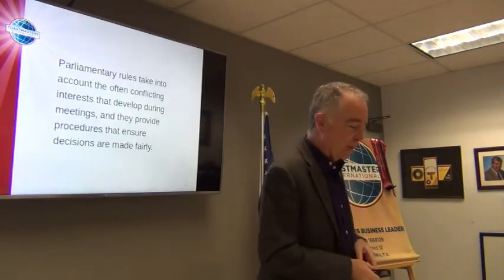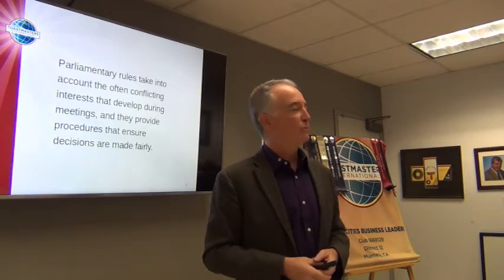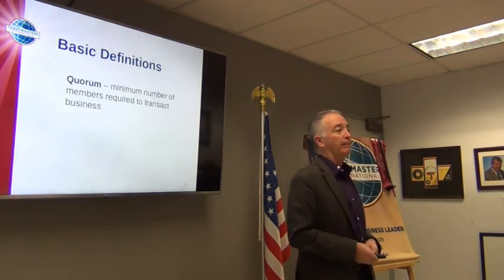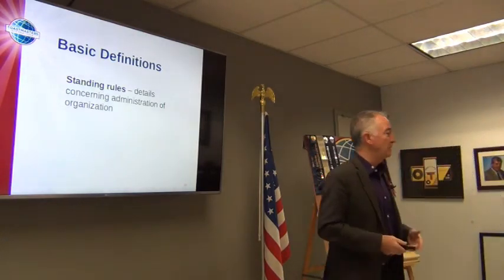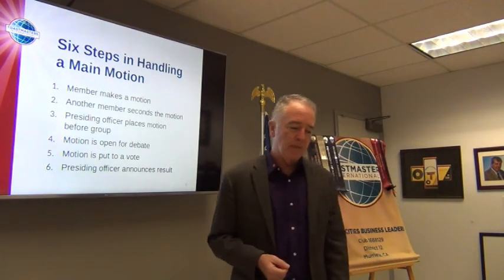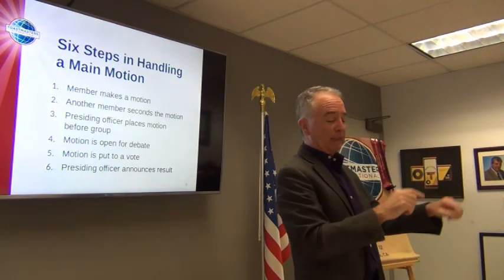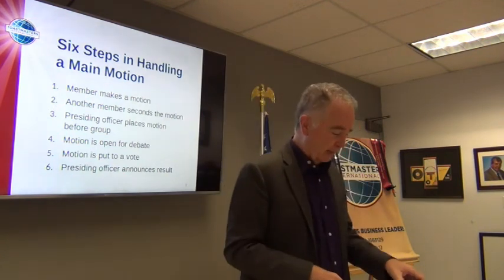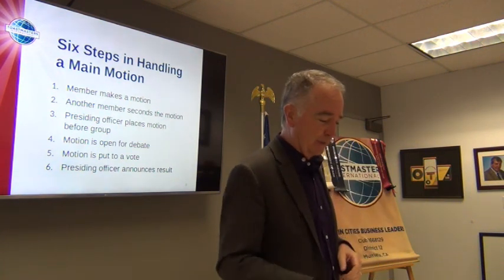Parliamentary Procedures in Action, Part 1 of 5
Jim McLaughlin educates the Twin Cities Business Leaders Toastmasters club on the value and process on parliamentary procedures, specifically Roberts Rules of Order. This is the first of five parts, each about 15 minutes in duration.

This series of presentations was the final leg of the journey to becoming a Distinguished Toastmaster (DTM)

Jim serves our business community as a Transformational Business Consultant, assisting professionals in being more effective communicators, and leaders. He attributes much of his success to the development of his public speaking skills.

He’s been a member of Toastmasters International since 2006 and in 2011 co-founded the Twin Cities Business Leaders Toastmasters Club (1668129.toastmastersclubs.org).

Jim also organizes TEDxTemecula, an independently organized TED event, now in its 10th year.

He’s the proud father of two young men and the lucky husband of the amazing Peg McLaughlin.